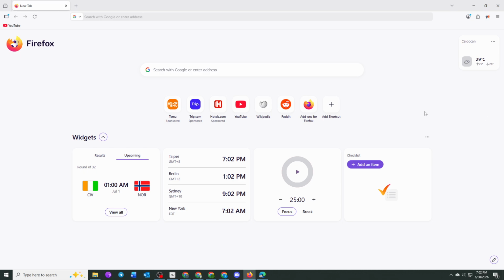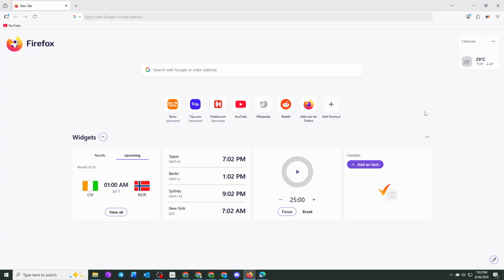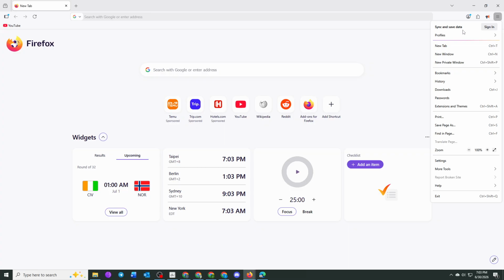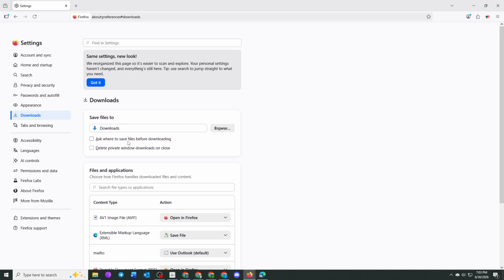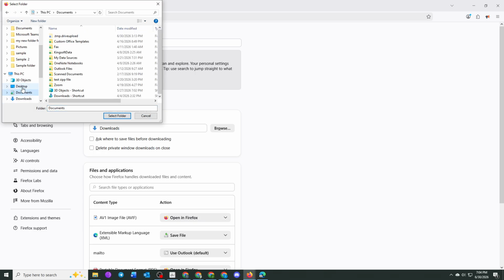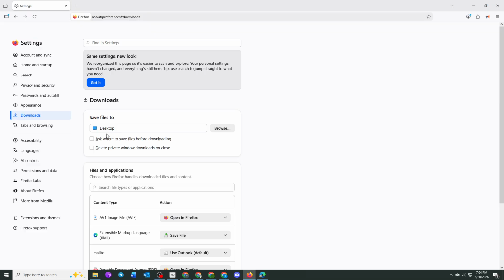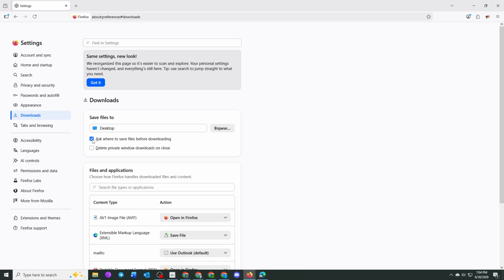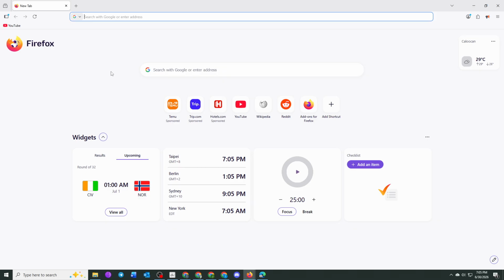How To Change Download Location In Firefox [2026 Guide]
In this video, we dive into the step-by-step process of changing your download location in Firefox. Whether you're looking to organize your files better or save space on your main drive, this guide will help you customize your browser settings effortlessly.

By the end of this tutorial, you’ll have the knowledge needed to set your preferred download folder and streamline your browsing experience.